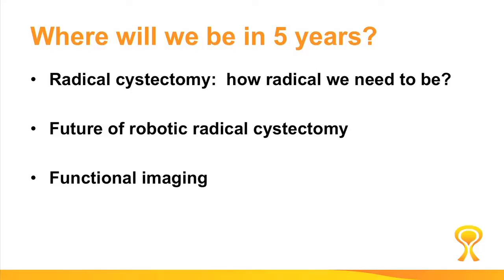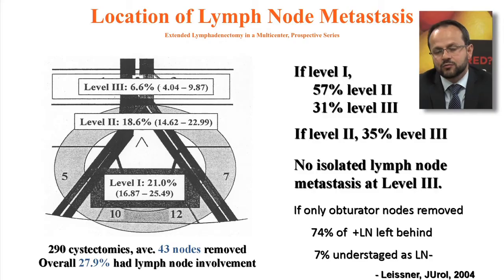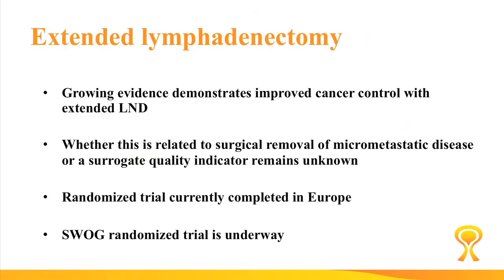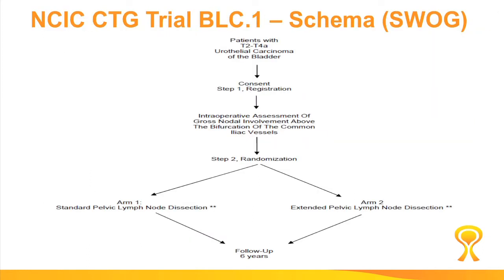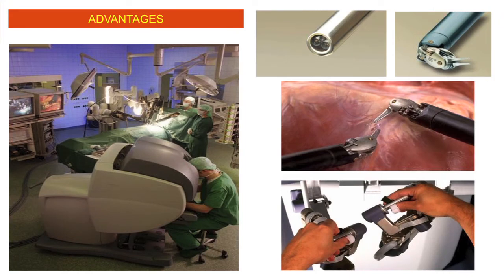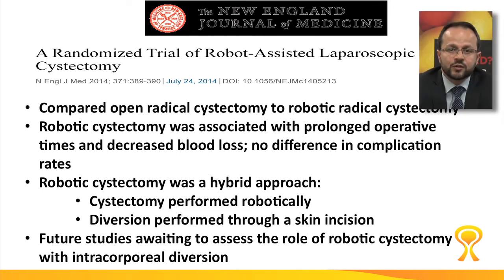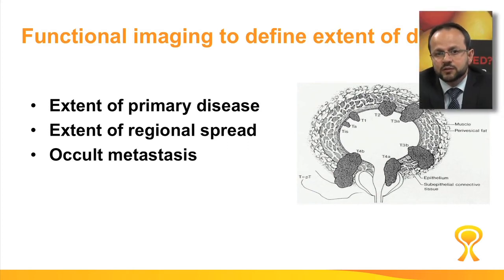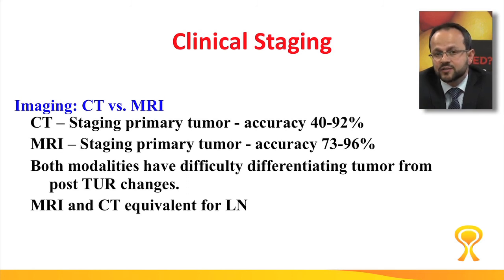BCC 2016 VIDEO SERIES PART THREE 3 - Management of Invasive Bladder Cancer • Dr Wes Kassouf